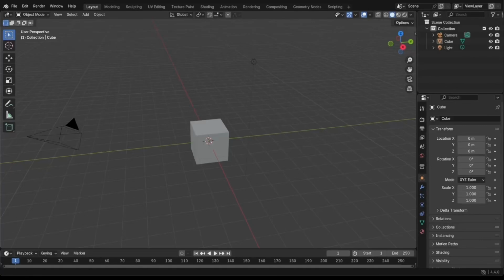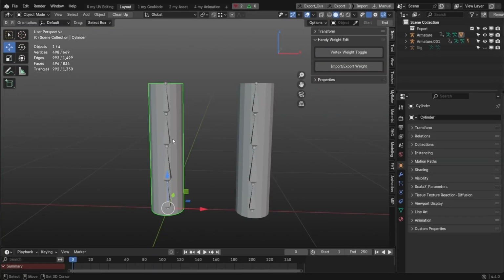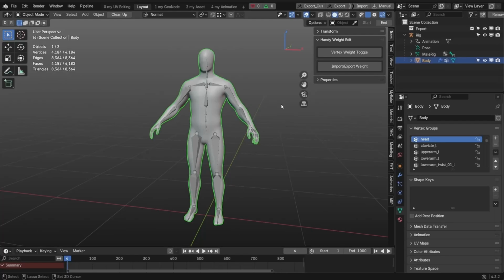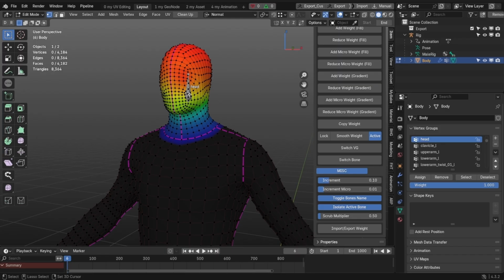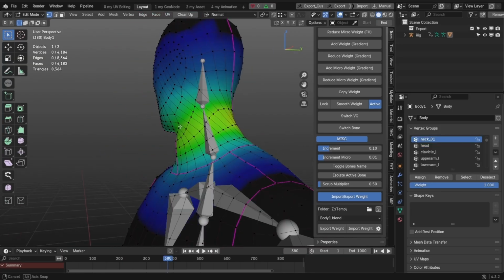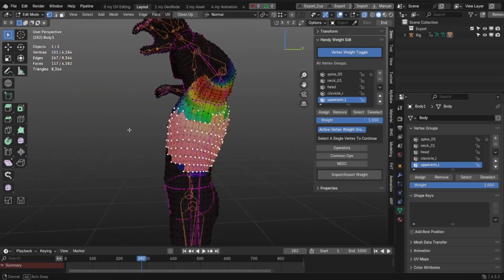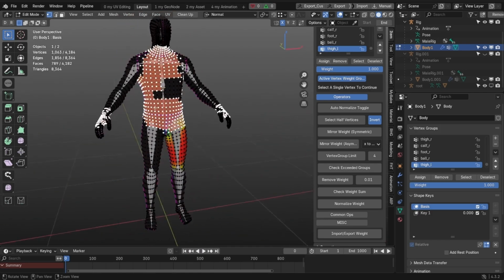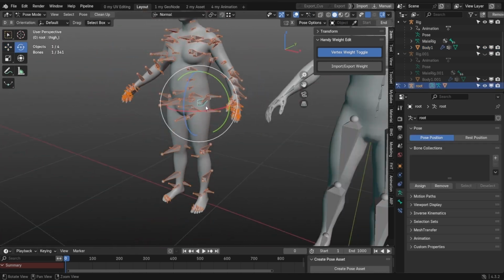Weight Paint in Blender using Handy Weight Edit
0:00 install
0:10 what is weight paint
1:08 useful concept and ops
1:59 bind mesh to armature
2:10 display bug
2:22 highlighted stick
2:54 modify and smooth weight value
3:26 switch active bone
3:59 scrub timeline super charged
4:35 import export weight
4:54 weight paint using handy weight edit ops
5:13 auto normalize
5:52 simple bone weight paint
6:01 shoulder and pelvis weight painting
7:03 mirror weight
7:42 advanced ops
8:38 extra tips